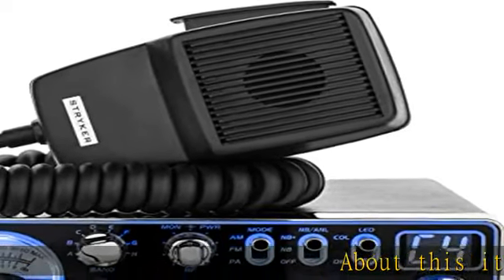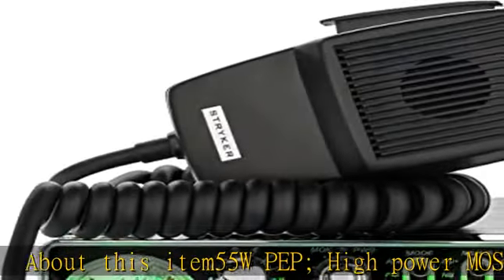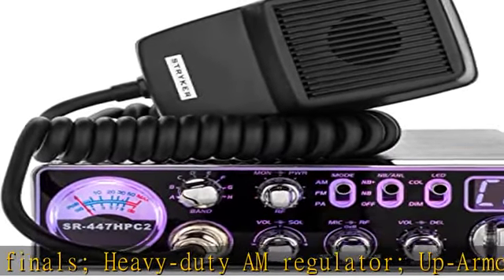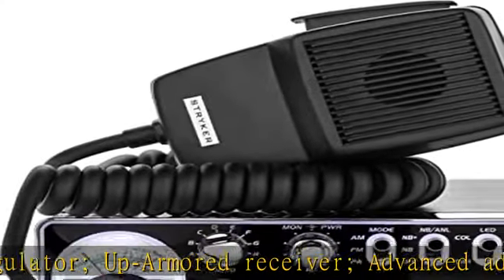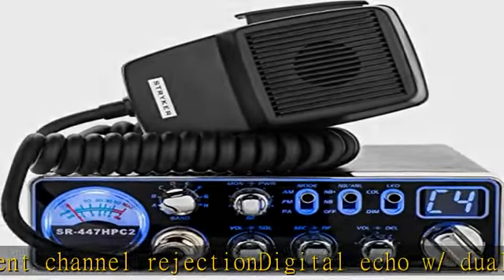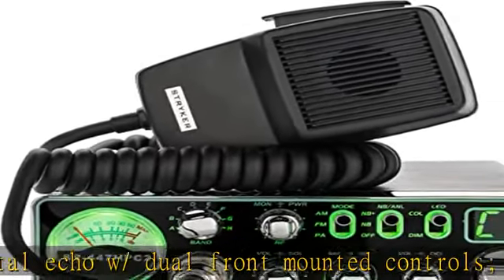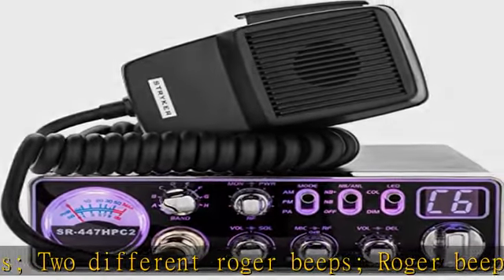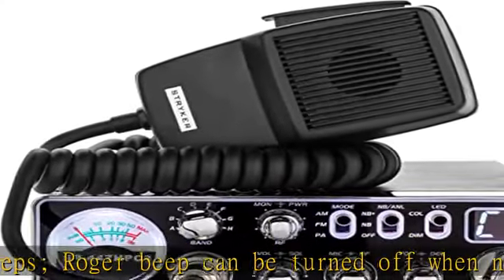Stryker 447HPC2 Heavy-Duty AM Regulator High Power MOSFET 55W 10 Meter Radio